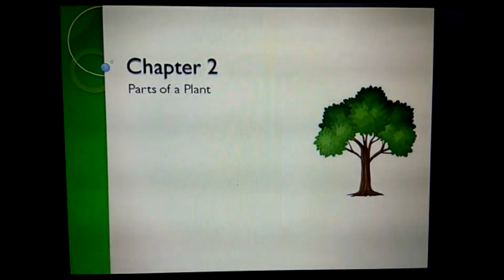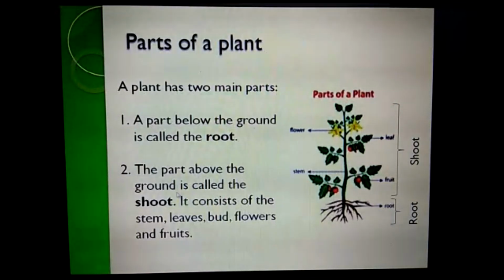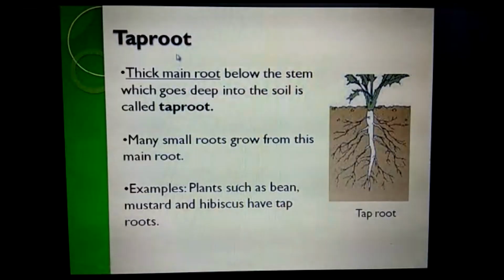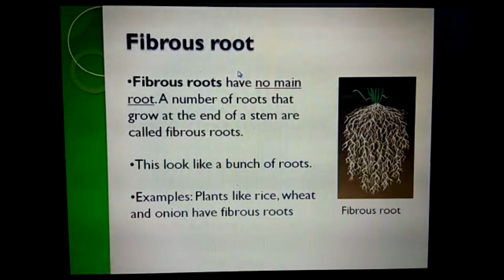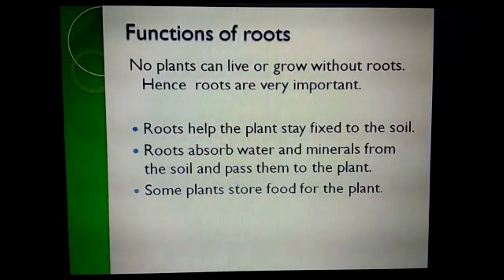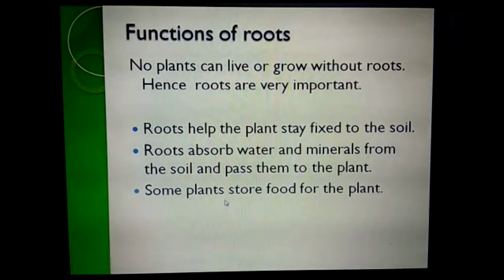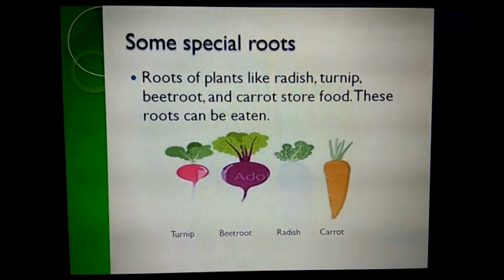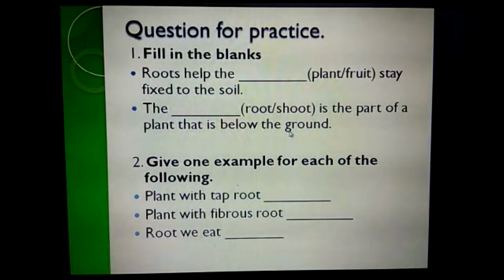08/04/2020 - III - Ch - 2 Parts of A Plants